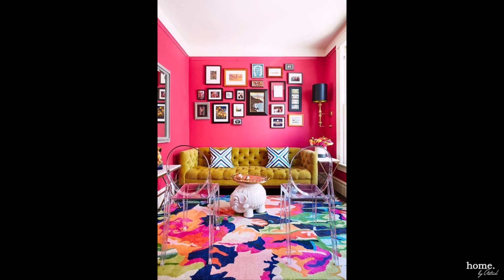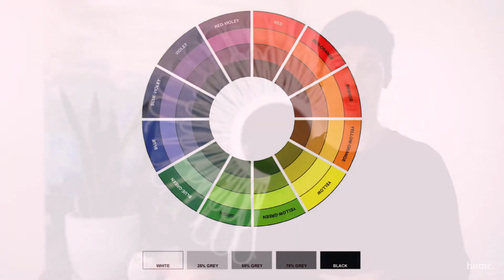Interior Design - How To Choose a Color Scheme The Easy Way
Let's learn how to choose a color palette for your living space the easy way. These Interior Design tips will help you style with color in any room and you may even walk away with a better understanding of how to put together the clothes in your wardrobe!

Featured Artist - Nikki Suebwongpat from Artsite Galleries

If you loved the artwork in this video you can find more of Nikki's work here -

Be sure to tag me when your done designing 😉